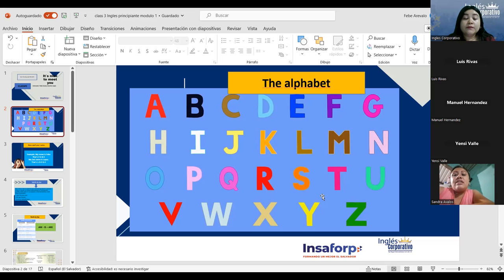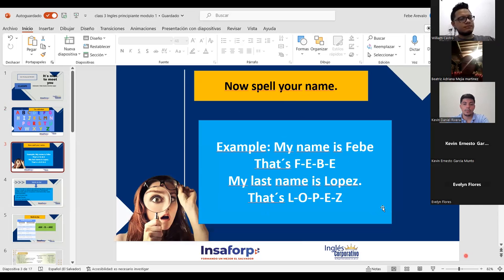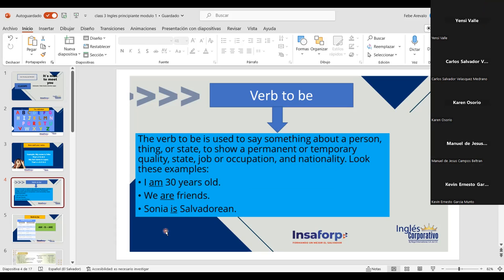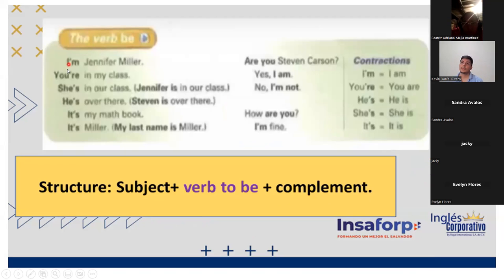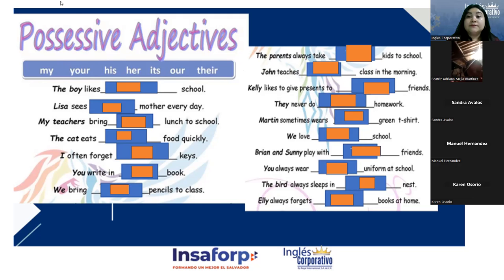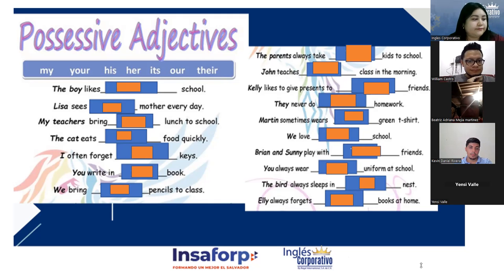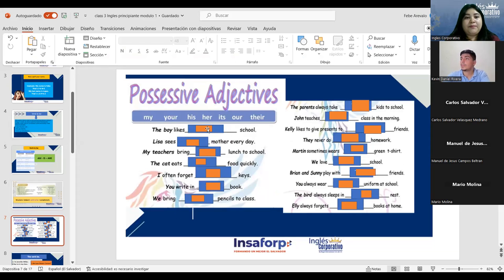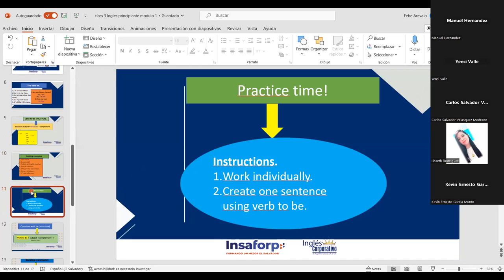SESION 3-20-04-2023-P1-22-8-9-PM-04-23 -Arévalo -The verb to be statements